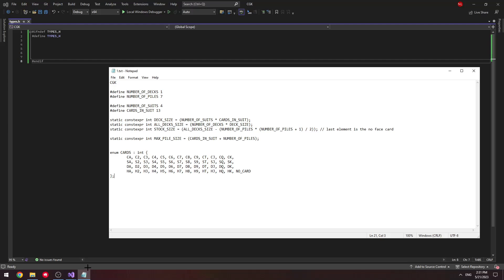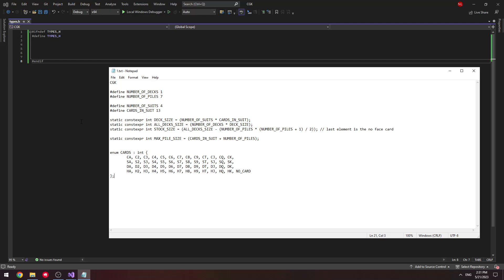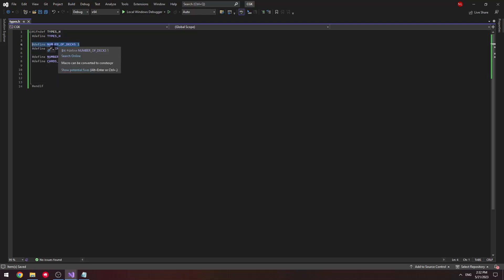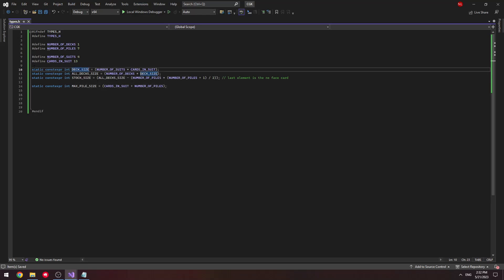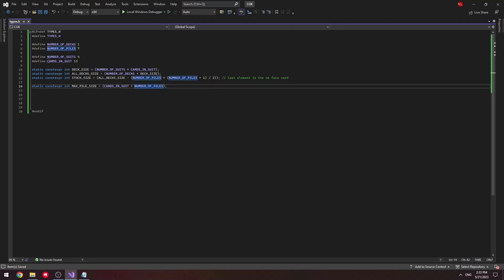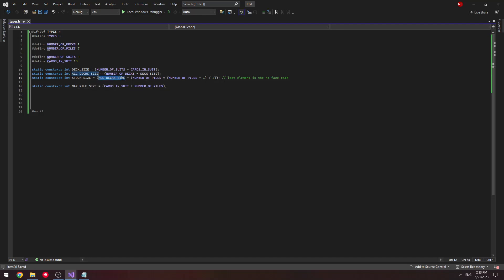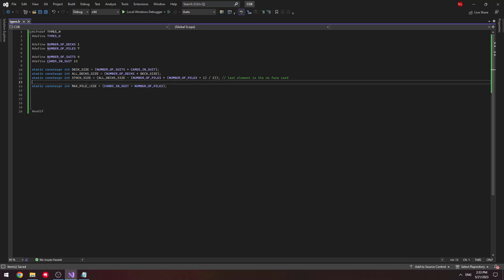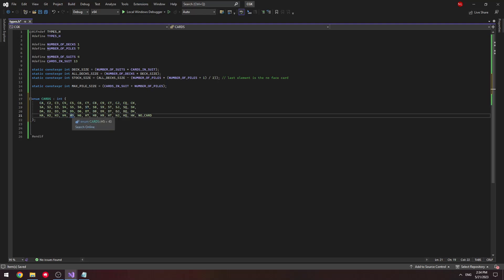Programming Solitaire in C++ Part 2 - Definitions (1)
In this video, we begin our type definitions.